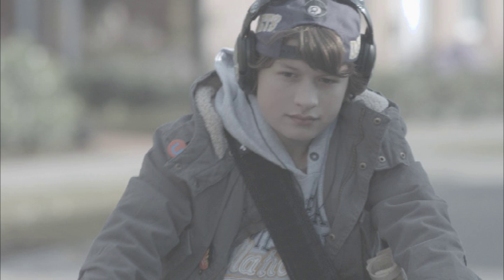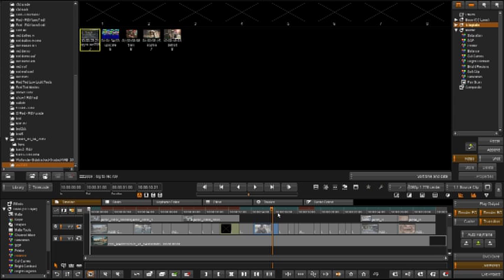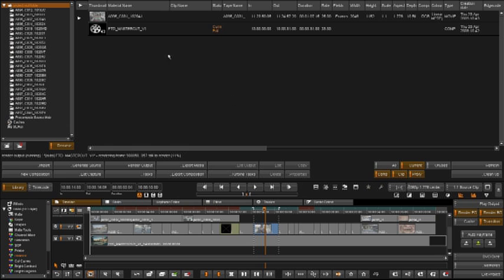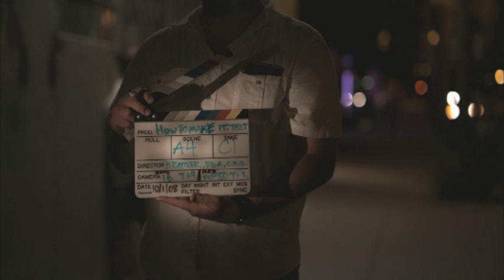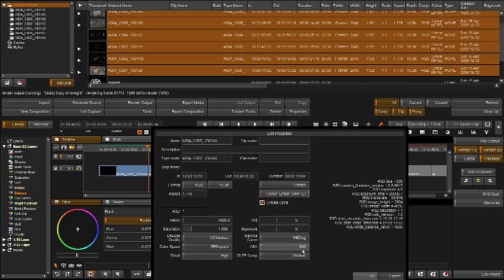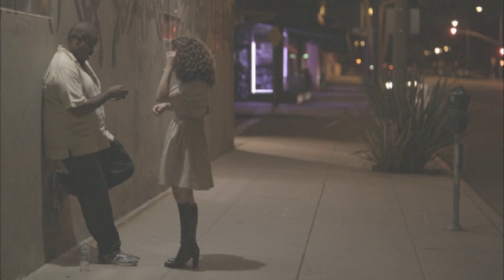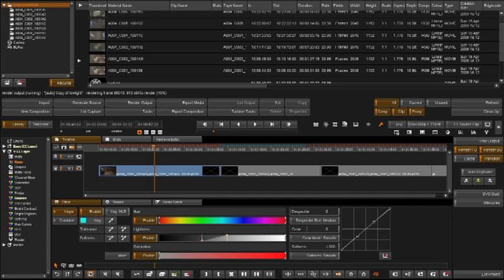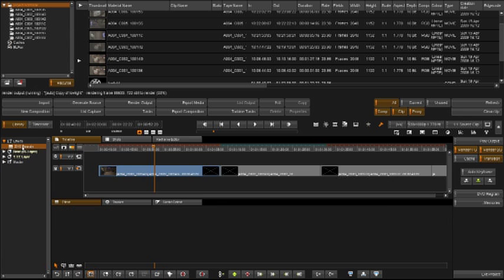NAB 2009 Live 1 - Red & Avid Workflow (Part 3 of 3)